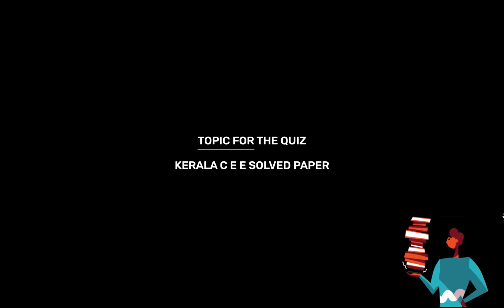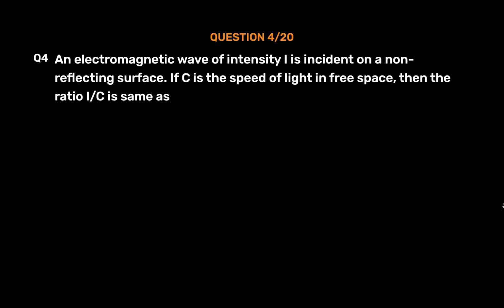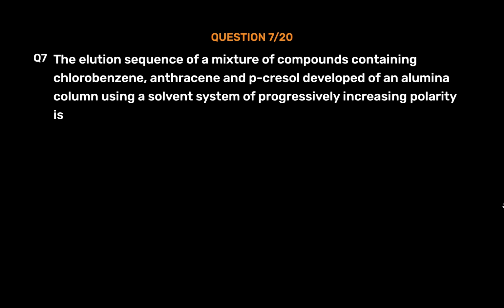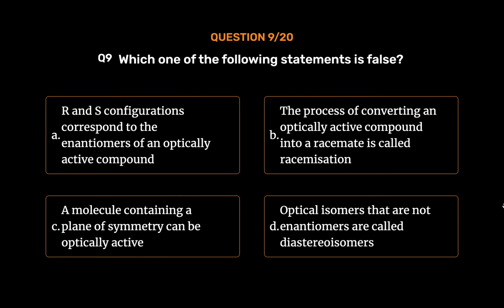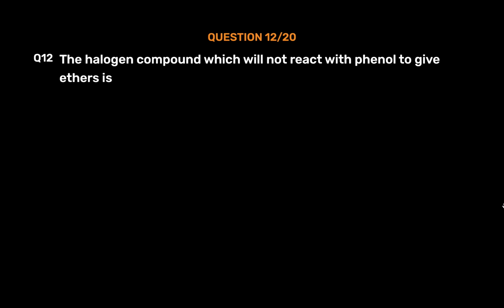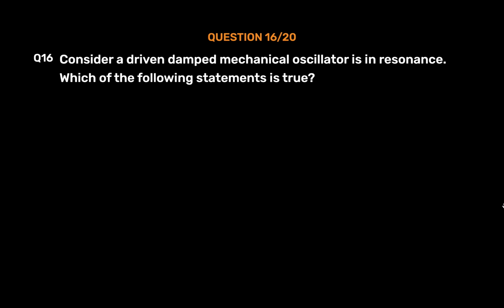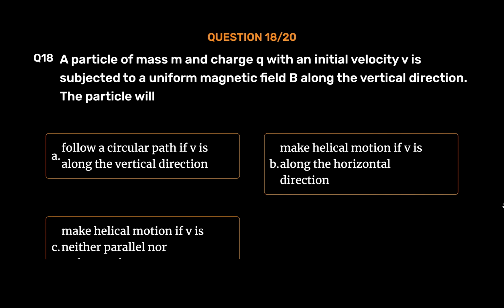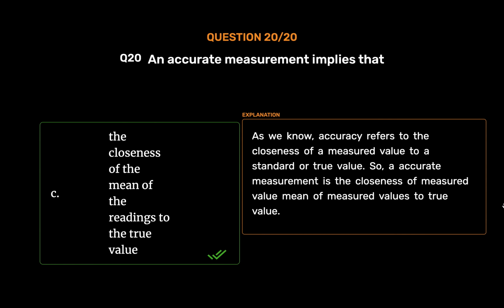Kerala CEE Solved 2018 | Multiple Choice Questions | Physics & Chemistry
For more MCQs please click on the below link: 12 Years Solved Papers
1. Kerala CEE Engineering Entrance Exam 2022
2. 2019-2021 JEE Main Online Solved Papers Physics (All 58 Sets with detailed Solution)
3. Master Resource Book in Physics for JEE Main 2022